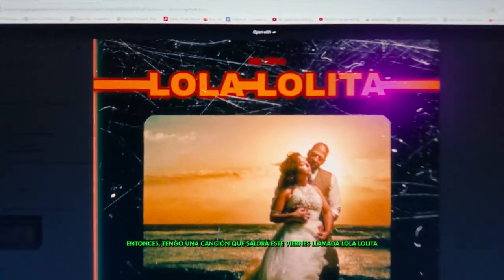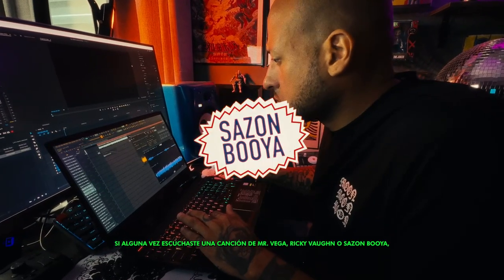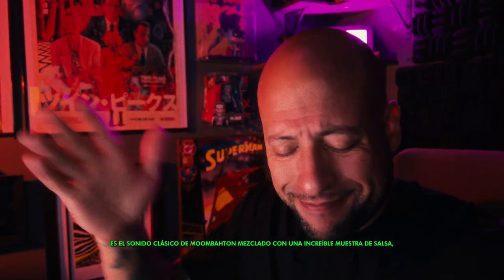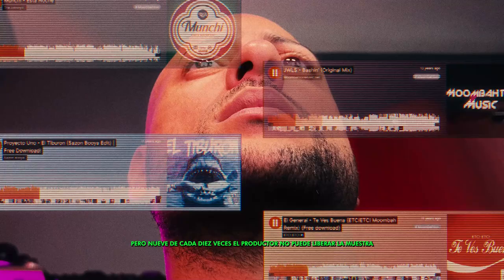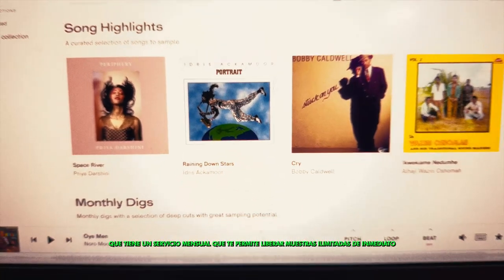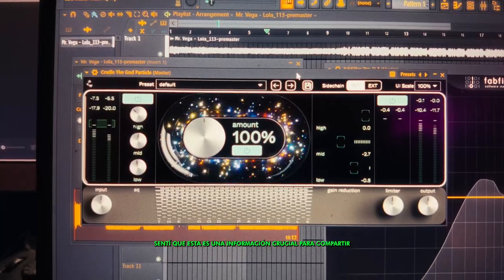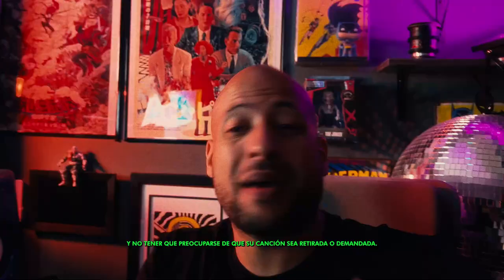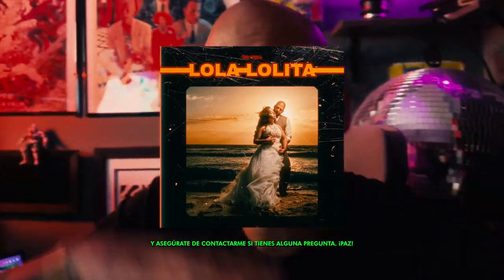How I cleared this Salsa sample on Tracklib for my New Song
So I have a song coming out this Friday called Lola Lolita and it’s a full on 108 BPM Moombahton track.

If you’ve ever listened to a Mr. Vega, Ricky Vaughn or Sazon Booya song, you know the vibes on this one. it’s the classic Moombahton sound mixed with an amazing salsa sample, and that’s why I wanted to make this video.

There’s so much moombah out there,that Sample these classic songs that we all grew up on but nine times out of 10 the producer is unable to clear the sample to get it on streaming services.

This is How I cleared this Salsa sample "Lola" on Tracklib for my New Song "Lola Lolita".

So what I did is I signed up for Tracklib, which has a monthly service that allows you to clear unlimited samples straight away without any back-and-forth with artists, labels or publishers.

I felt like this is crucial information to share to other producers out there in the global bass scene who want to create these sounds with samples and not have to worry about their song getting pulled or sued. Check out Lola Lolita this Friday wherever you stream music and make sure to hit me up if you have any questions Peace!

Entonces, tengo una canción que saldrá este viernes llamada Lola Lolita y es una pista de Moombahton de 108 BPM.

Si alguna vez escuchaste una canción de Mr. Vega, Ricky Vaughn o Sazon Booya, conoces la onda de esta. Es el sonido clásico de Moombahton mezclado con una increíble muestra de salsa, y es por eso que quería hacer este video.

Hay tanto moombah por ahí que samplea estas canciones clásicas con las que todos crecimos, pero nueve de cada diez veces el productor no puede liberar la muestra para ponerla en los servicios de streaming.

Entonces, lo que hice fue registrarme en TrackLib, que tiene un servicio mensual que te permite liberar muestras ilimitadas de inmediato sin tener que ir y venir con artistas, sellos o editores.

Sentí que esta es una información crucial para compartir con otros productores en la escena global del bass que quieren crear estos sonidos con muestras y no tener que preocuparse de que su canción sea retirada o demandada. Echa un vistazo a Lola Lolita este viernes donde sea que transmitas música y asegúrate de contactarme si tienes alguna pregunta. ¡Paz!

Mr. Vega